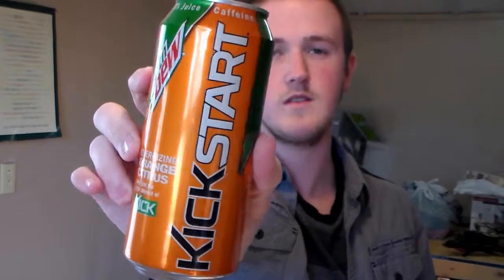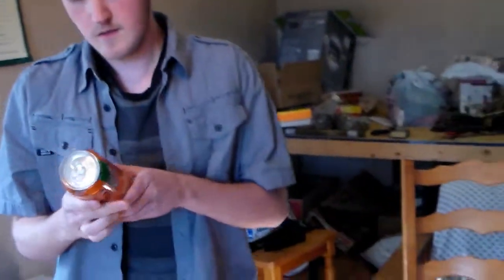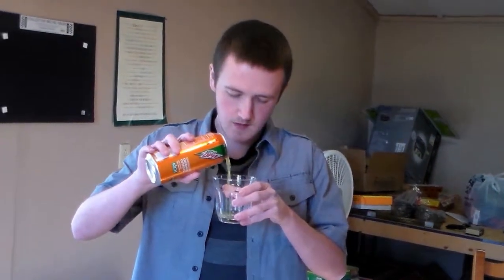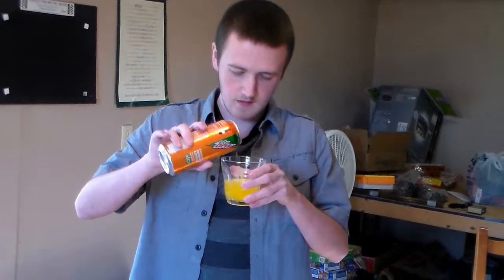TravTries - Mtn. Dew's Energizing Orange Citrus Kickstart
Episode: 36
I try the Orange Citrus flavor of Mountain Dew's Kickstart series.